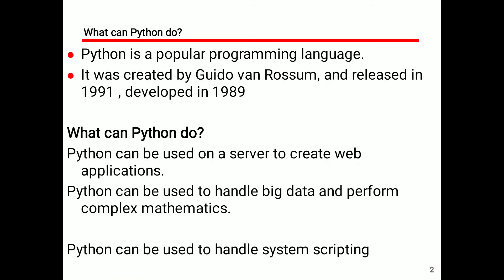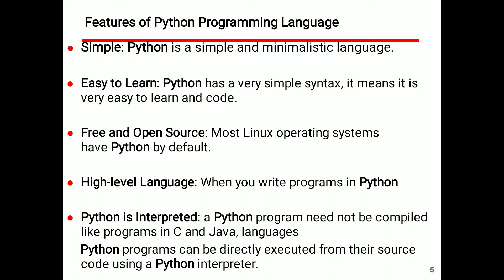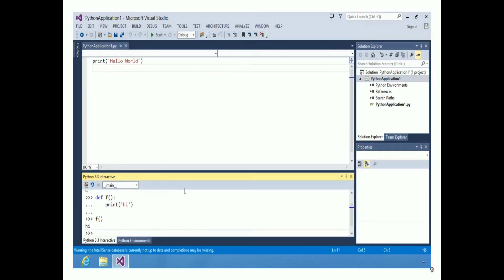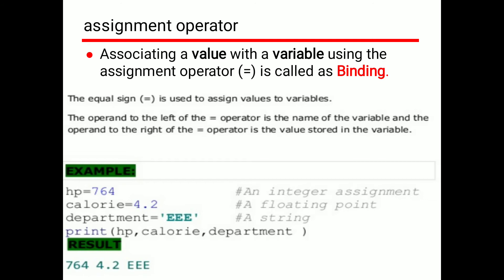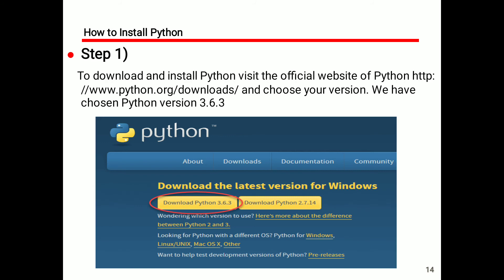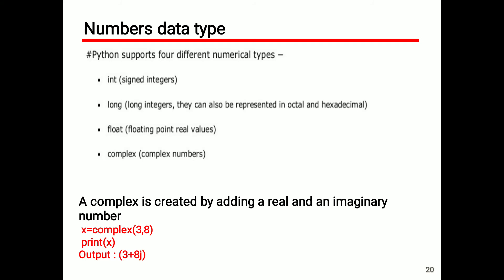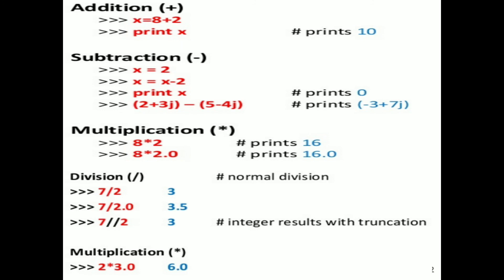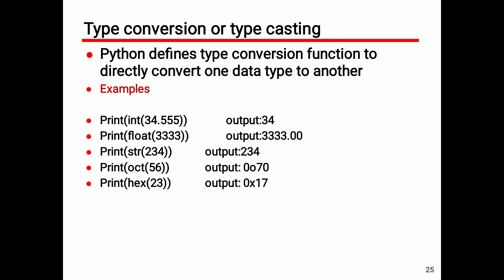Python Programming Unit - 1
Prepared by P.Sudheer, Assistant Professor, CSE Department, CIET.